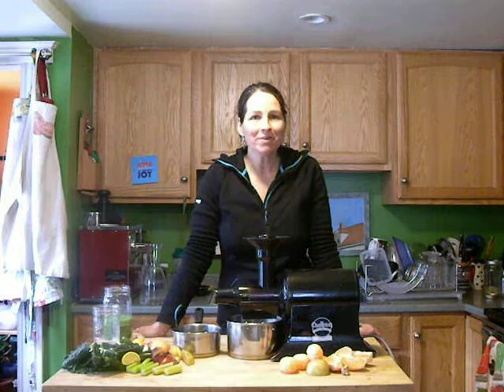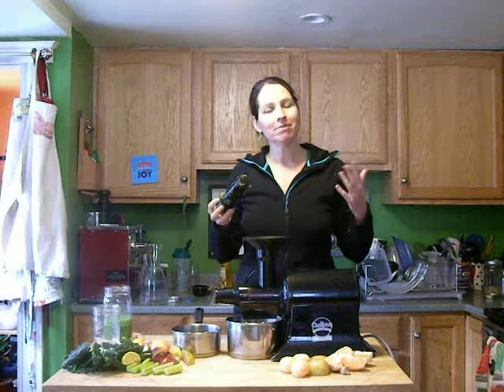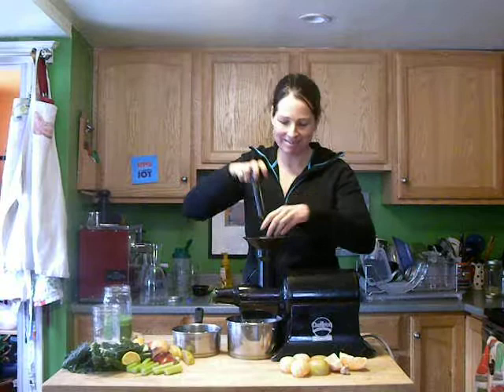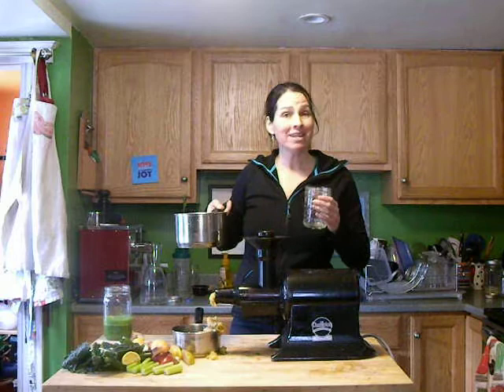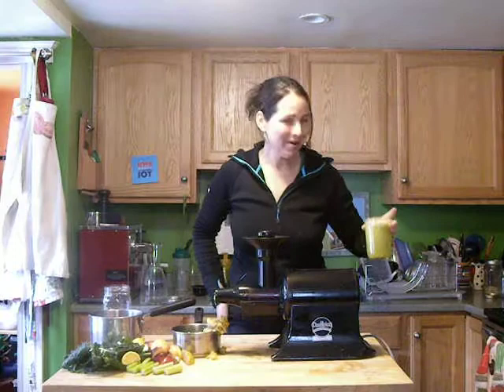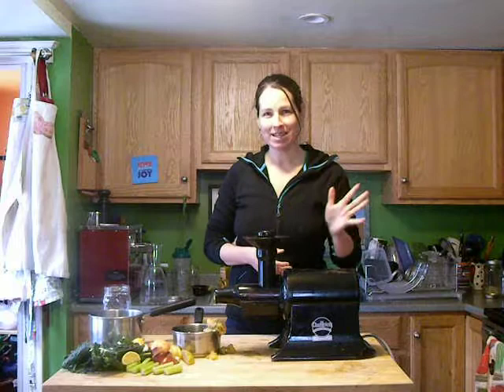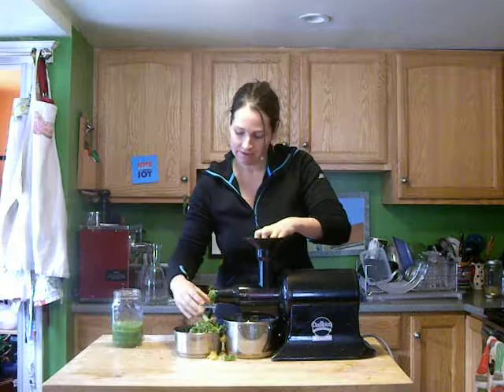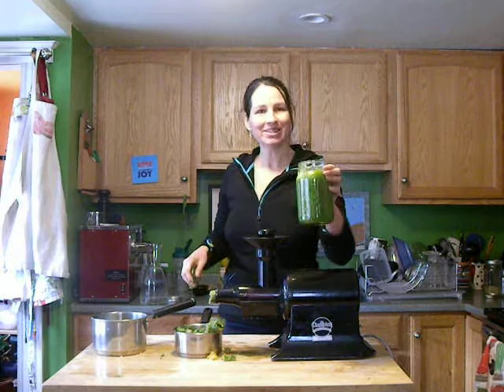Juice Feast Day 5 -- Let's Get Juicy -- 2 RAWsome Juice Recipes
Join Elizabeth of Girl Gone Raw as she prepares 2 yummy juices for her juice feast!

Morning Fruit Juice: 1 grapefruit, 1 orange (or 3 clementines), 1 apple, 1/2 piece of ginger.

Gorgeous Green Juice: 1 bunch kale, 2 stalks celery, 1 handful parsley or cilantro, 1/2-1 lemon, 1 cucumber, 2 apples, 1 pear, 1/2 inch piece of ginger.